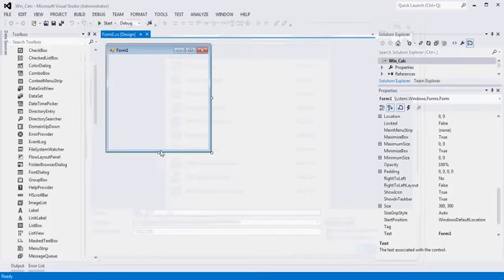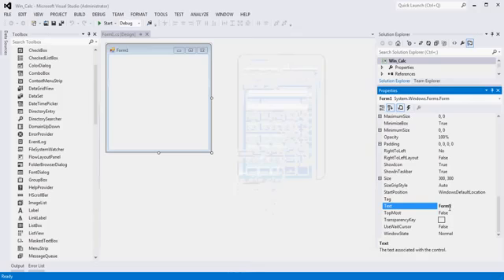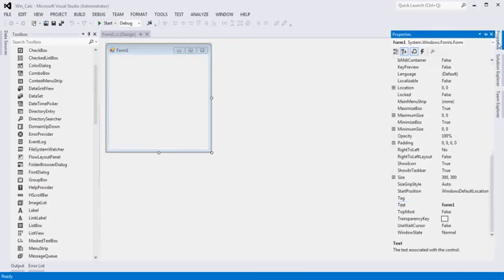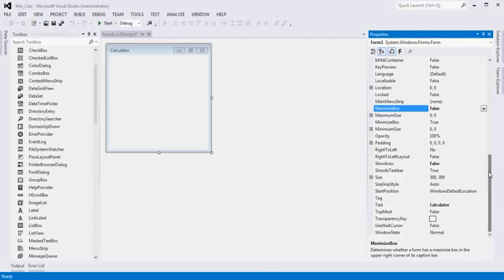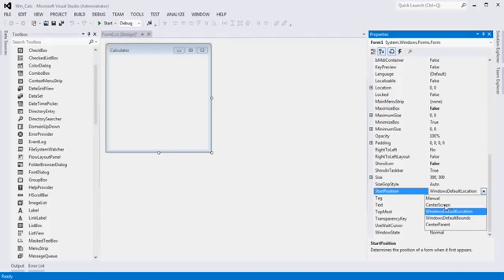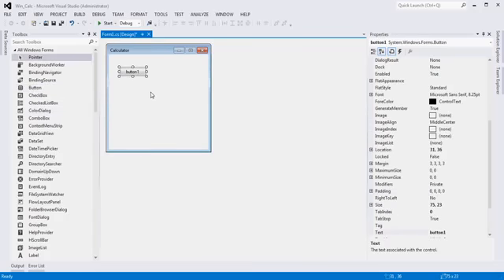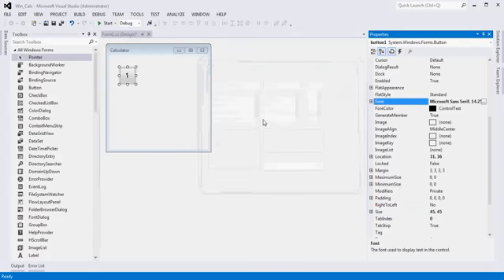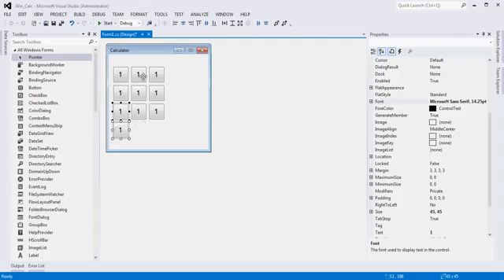Visual Studio WinForm Windows Calculator Tutorial Example C# 360p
C# example video